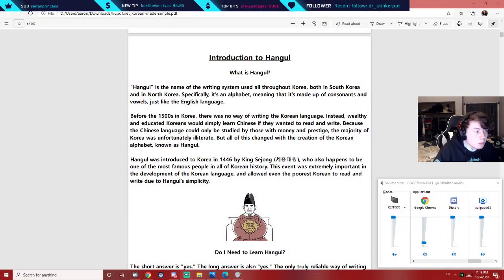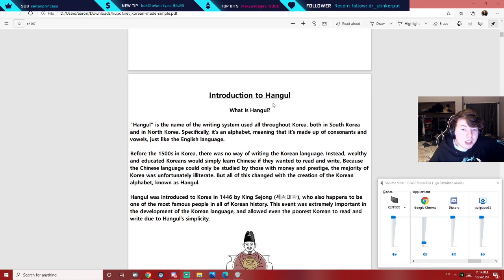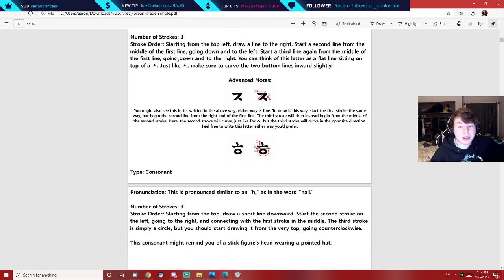Language Made Simple Video 3 : Writing System and Chapter Overview